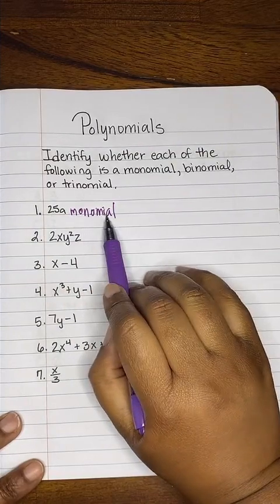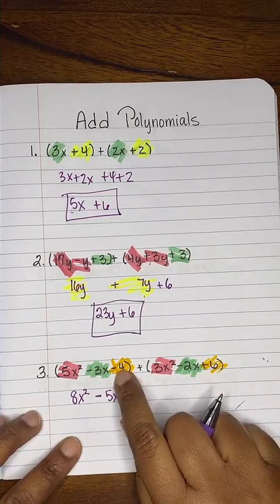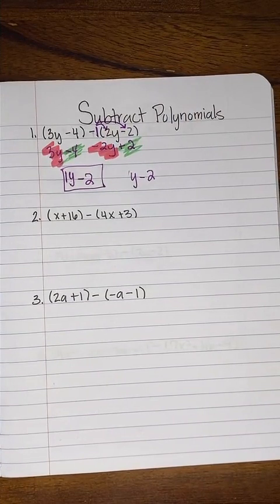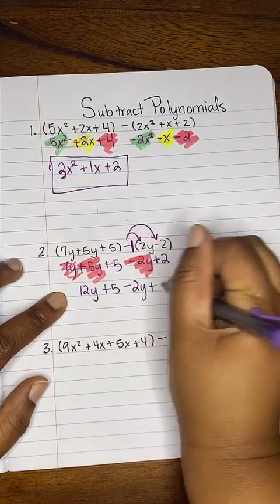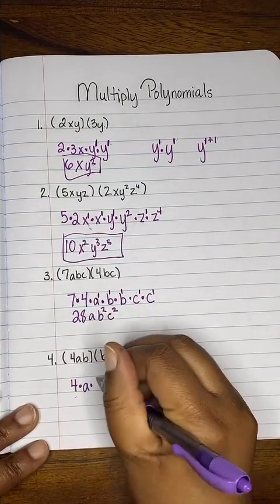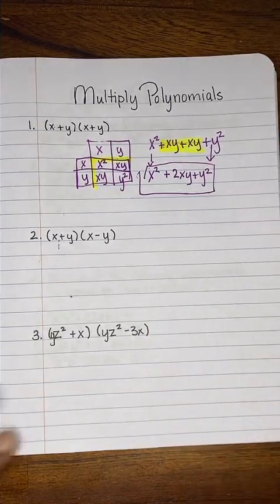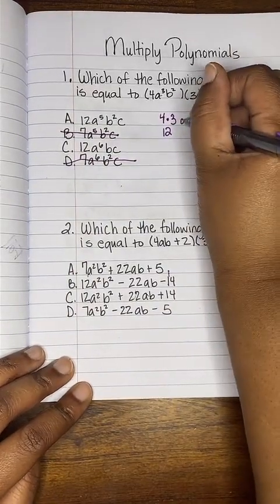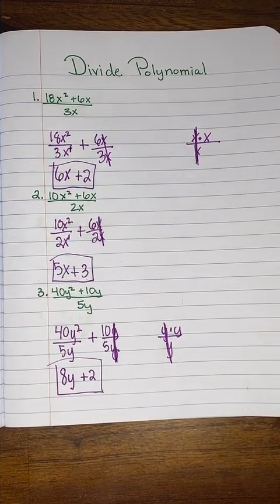GED Math Practice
GED live on TikTok